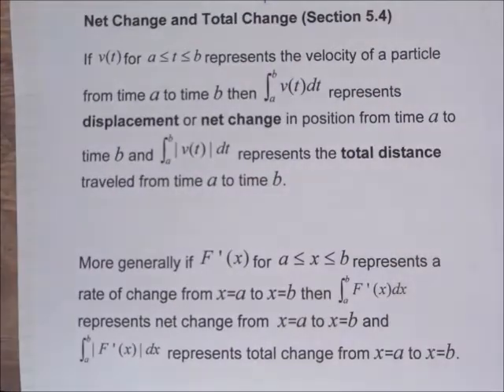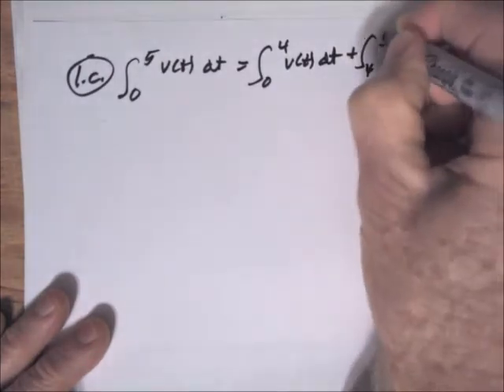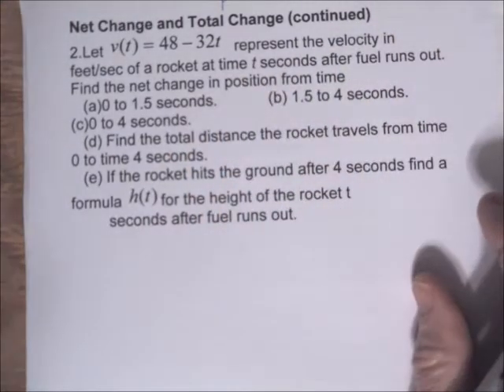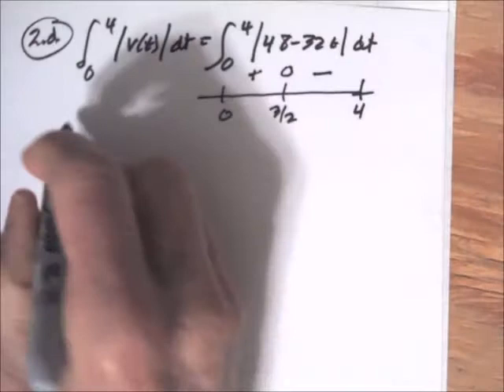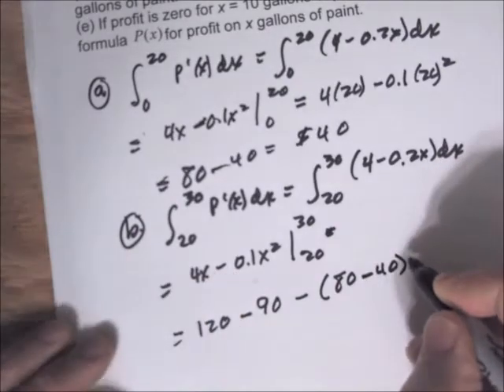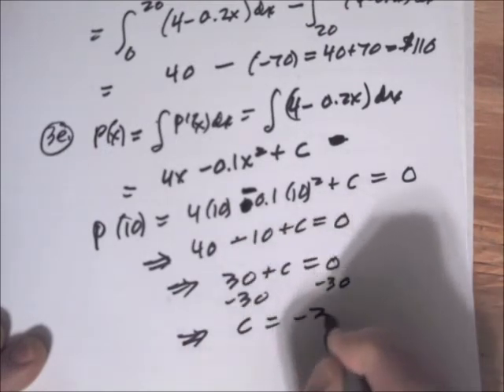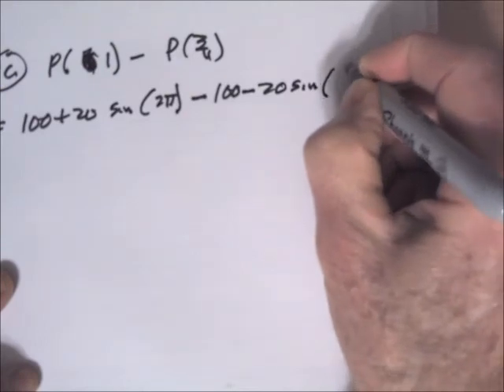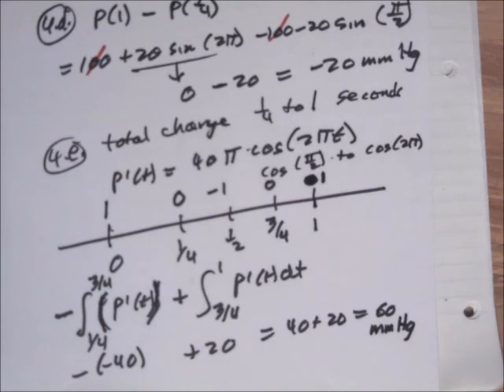171 u3b Net Change and Total Change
Use the definite integral to compute net change and total change.  For example, if the velocity of a rocket at time t seconds v(t) = 48 - 32t feet per second:
(a) What is the net distance the rocket travels from time 0 seconds until the time the rocket hits the ground?
(b) What is the total distance the rocket travels from time 0 seconds until the time the rocket hits the ground?